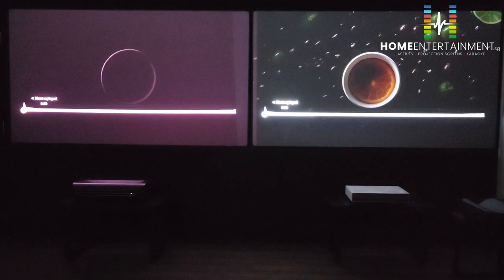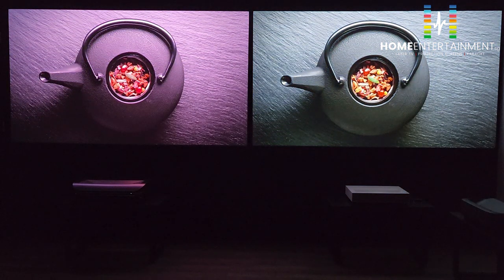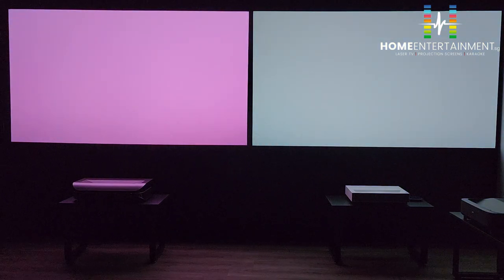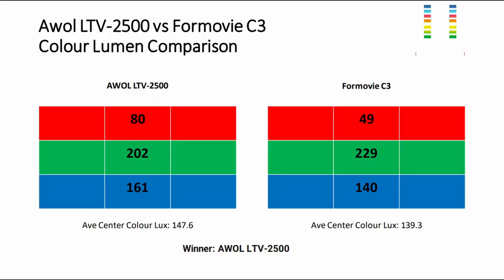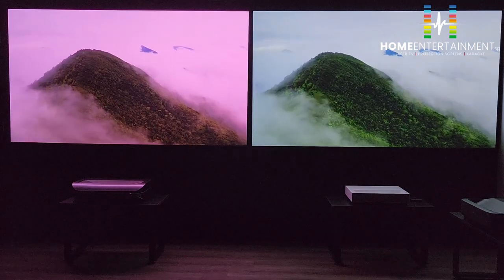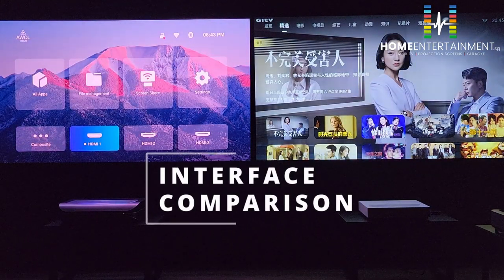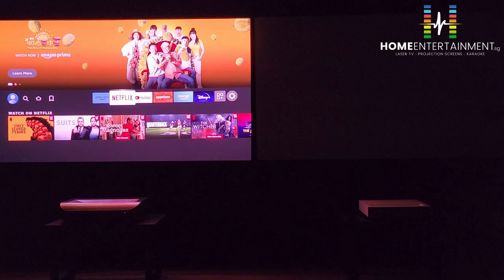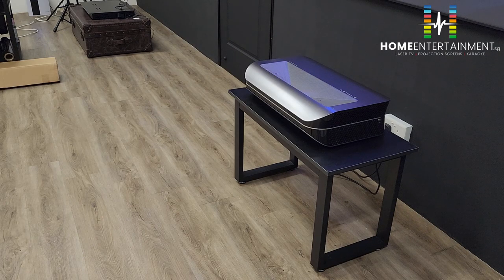Projector Showdown: AWOL LTV 2500 vs Formovie Cinema 3 - Uncovering the Superior Choice!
Welcome to our ultimate projector showdown! Join us as we compare the AWOL LTV 2500 and the Formovie Cinema 3 to uncover which projector reigns supreme. In this detailed comparison, we delve into their image quality, brightness, features, and overall performance to help you make an informed decision. Whether you're setting up a home theater or upgrading your presentation setup, this video will guide you in choosing the perfect projector for your needs. Watch as we uncover the superior choice between the AWOL LTV 2500 and the Formovie Cinema 3.